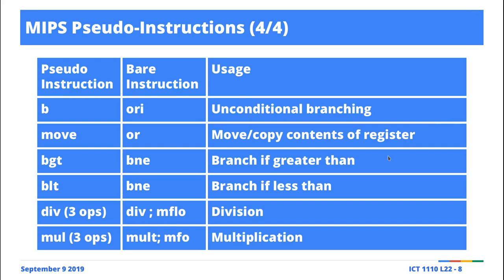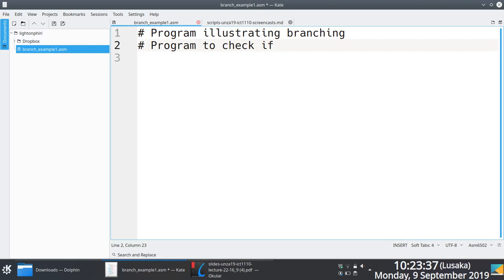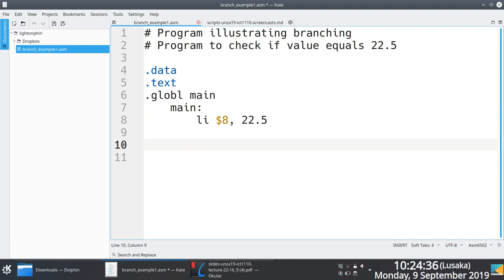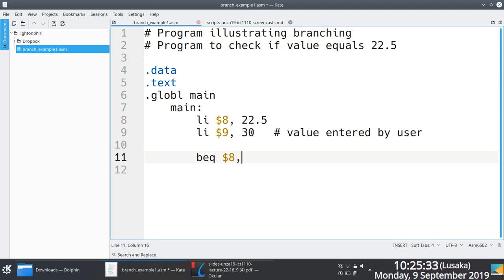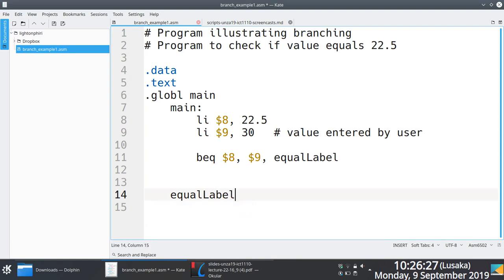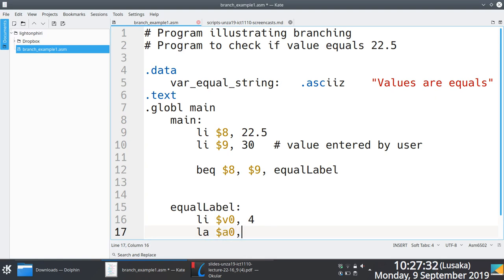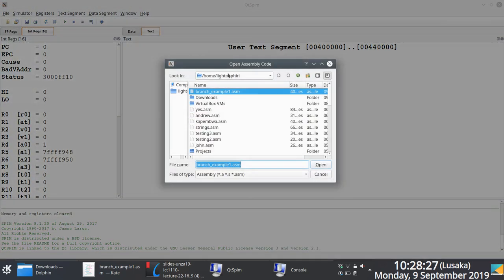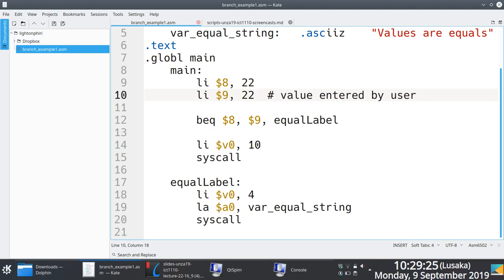[Illustration] MIPS Assembly Language: Conditional Branching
In class live outline of using MIPS unconditional branching